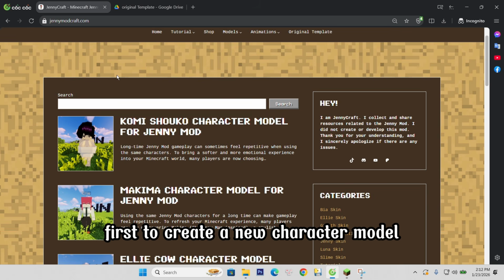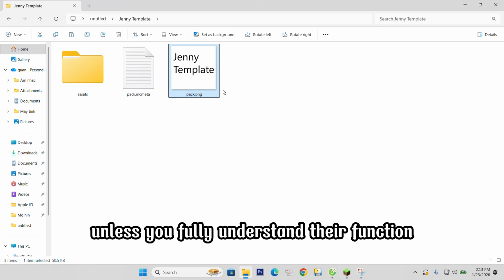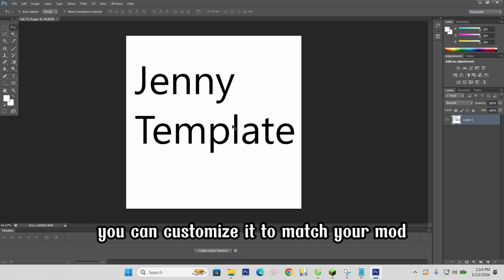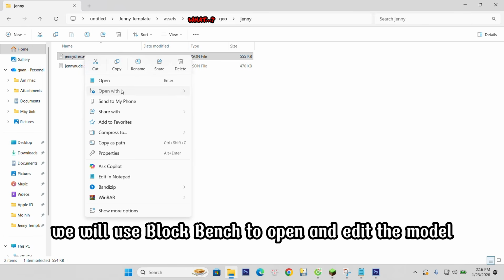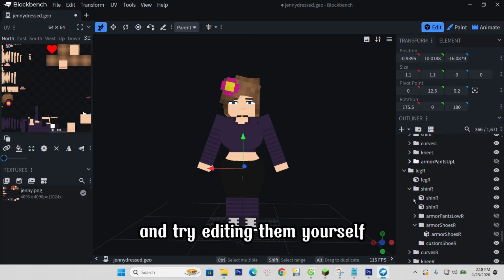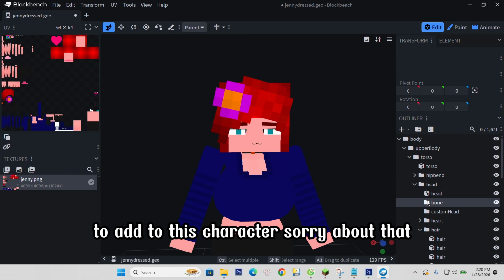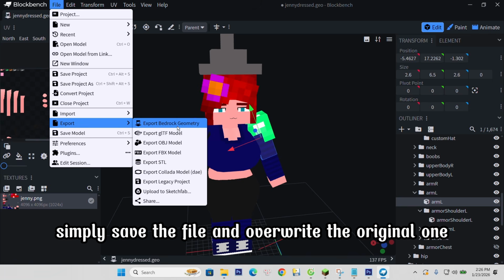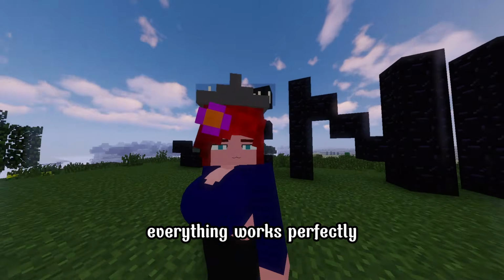Create Custom Models for Minecraft Jenny Mod | Easy Blockbench & Texture Tutorial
In this video, I will show you how to create custom models for Jenny Mod using Blockbench and texture editing tools.
You will learn the basic structure of Jenny Mod, how to edit model files, change textures, add new parts, and safely pack everything into a resource pack without causing errors or crashes.

This tutorial is designed for beginners who want to understand the core structure of Jenny Mod models before moving on to advanced animations and effects.
No advanced modeling skills are required — only basic knowledge of Blockbench and image editing software.

If you want to customize characters, create new outfits, or design your own Jenny Mod models, this guide will help you get started step by step.

✅ Beginner friendly
✅ Safe folder structure
✅ Blockbench model editing
✅ Texture customization
✅ Resource pack testing